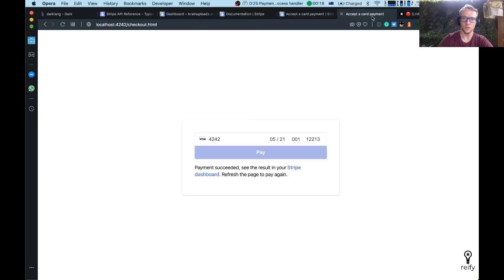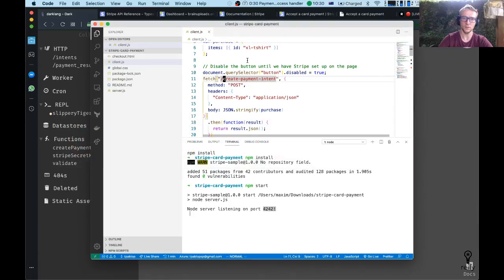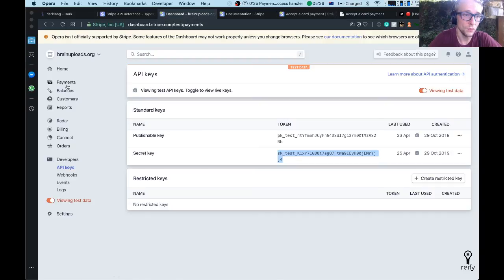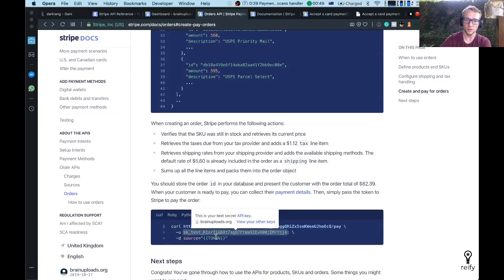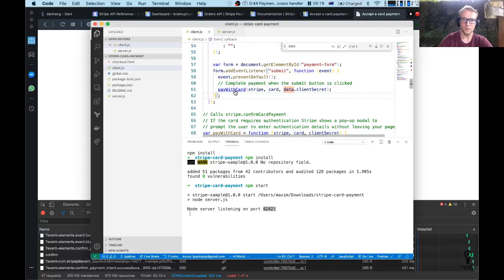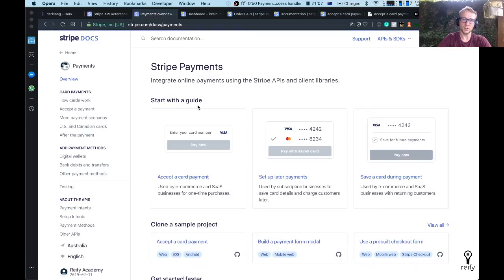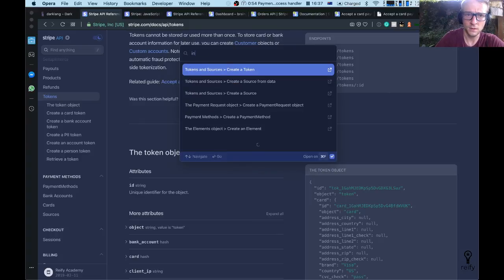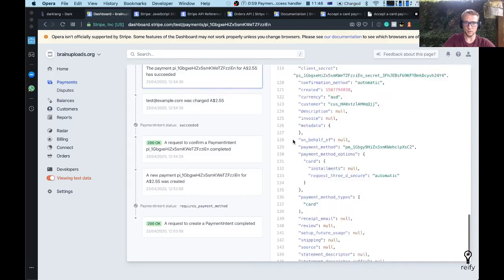2. Stripe backend integration - what to do with orders?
Dark
  - Accepting Stripe Webhooks
  - Trying to use Stripe Orders API
Tools
- Curl